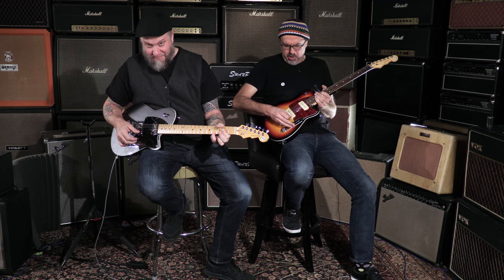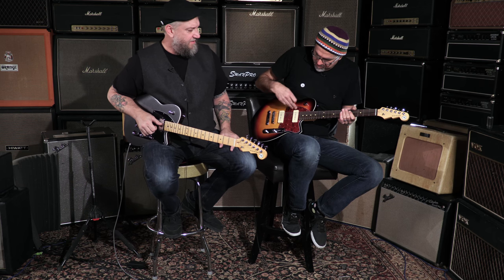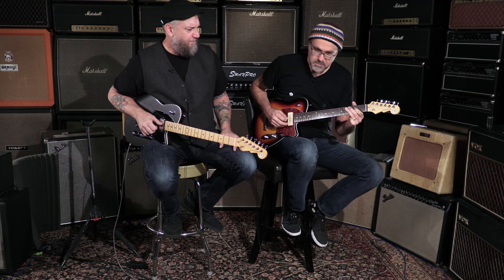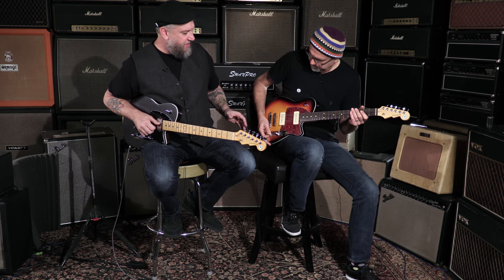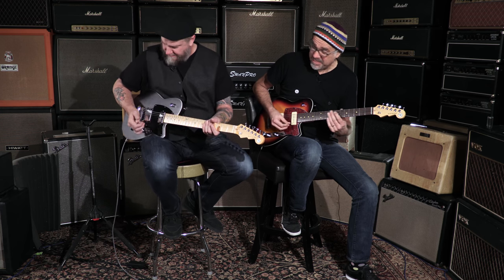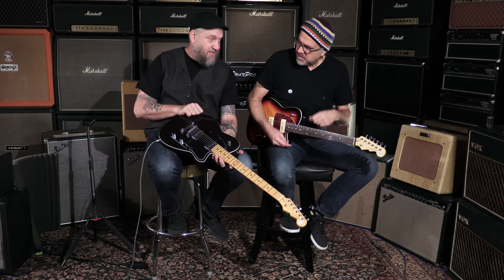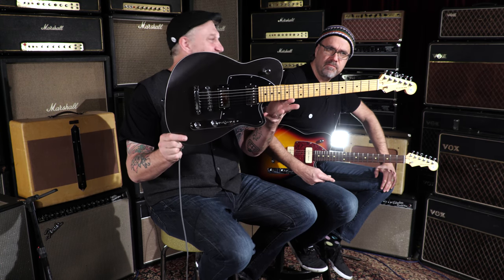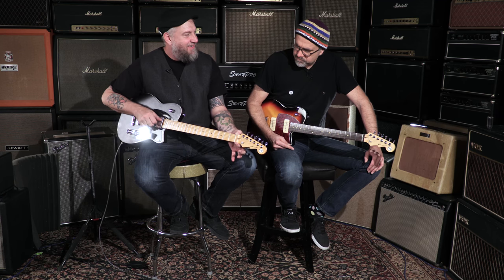The Reverend Charger • Wildwood Guitars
Another model from the sturdy, sleek and redefining manufacturer Reverend Guitars comes the Charger HB.  A real workhorse guitar that combines humbucker power with the clarity of a 25.5″ scale. Big clear rock tones, warm round cleans, and even some percussive twang with girth.

Brand Reverend
Model Charger HB
Finish Color Gun Metal Grey
Weight 7.96 lbs
Body Wood Korina
Neck Wood Maple
Neck Shape Medium Oval
Neck Dimensions .830 1st - .880 12th
Fingerboard Maple
Pickups Special H
Controls Volume & Tone, Bass Contour, 3-way Switch
Bridge Tune-o-Matic
Tuners Reverend Pin-Lock Tuners